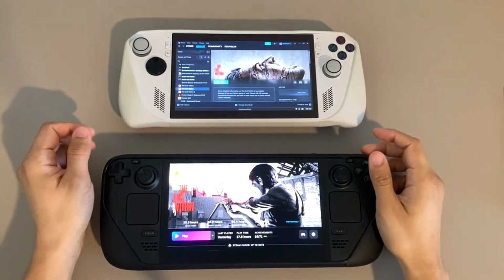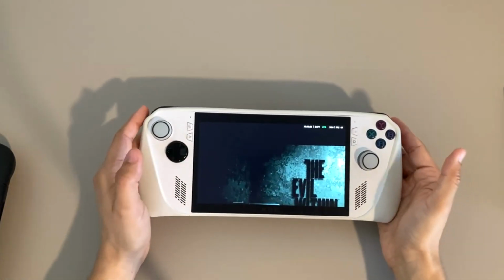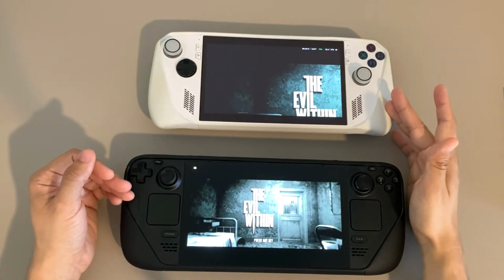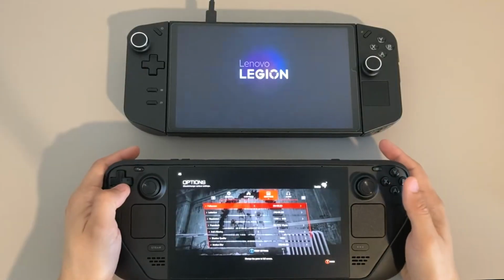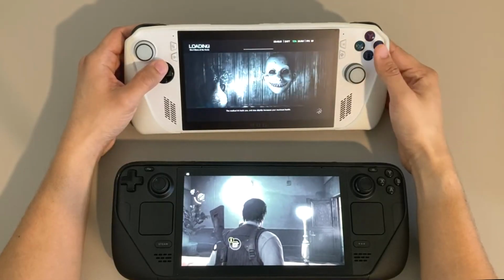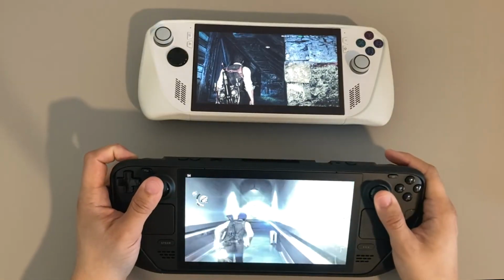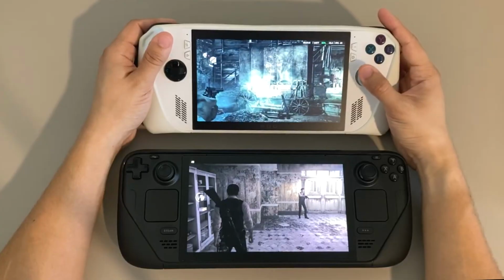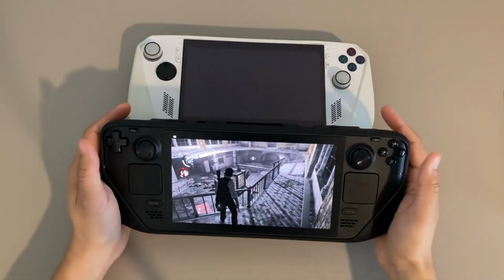Windows 11 VS SteamOS: Which One Plays The Evil Within BETTER?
I've been testing the Evil Within on Windows 11 since it's 2014 release, this out of any game, NEEDS a remaster on PC or at least a small patch to fix some of the issues it's plagued with.

let's see exactly how the Windows 11 version of the Evil Within holds up against SteamOS/Linux...